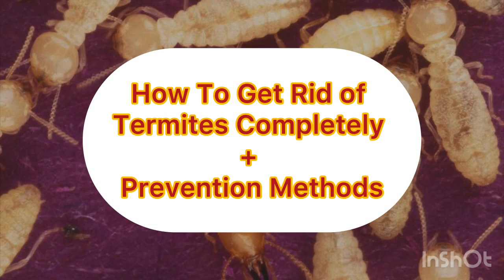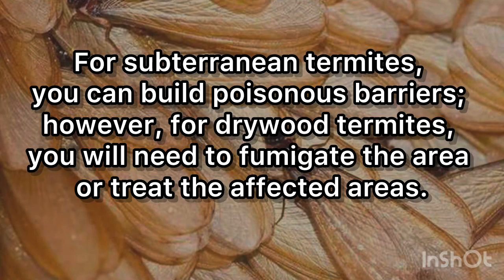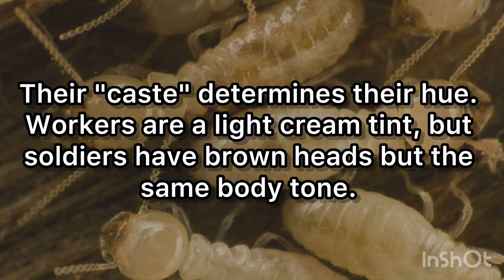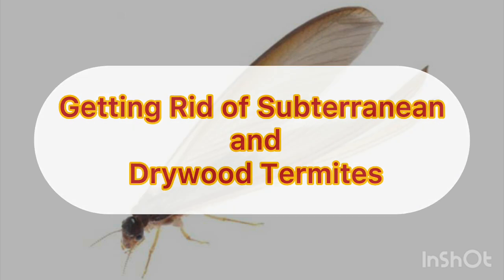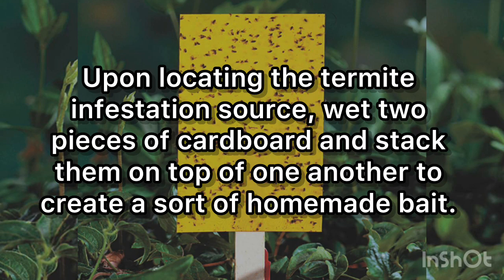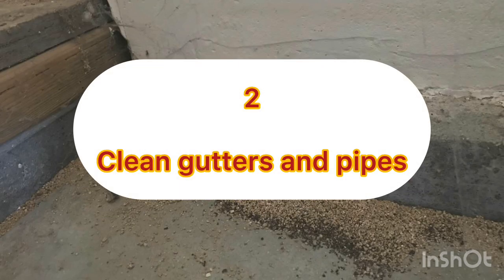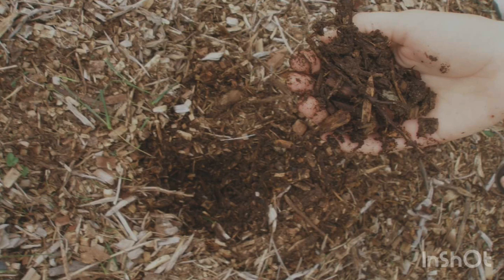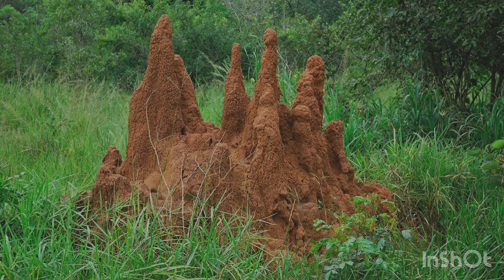How To Get Rid of Termites Completely + Prevention Methods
It's critical to act swiftly if you believe termites are present in your home. When you hear hollow sounds coming from the wood and see mud tubes, you know they're taking over. Termites may inflict a lot of damage before you even notice they're there, so it pays to be cautious. Orkin, a pest management firm, reports that termite damage and control cost American homeowners $5 billion annually.

Hiring a reputable pest control company is the best approach to eradicate termites from your property. The experience, knowledge, and commercial-grade products and equipment of a trained technician surpass even the most astute homeowner.

What Are The Different Types of Termites?

Subterranean and drywood termites are the two main species of termites found in the United States. Knowing which type you have to deal with is crucial because different treatment approaches may be needed. For subterranean termites, you can build poisonous barriers; however, for drywood termites, you will need to fumigate the area or treat the affected areas.

1. Subterranean termites

Subterranean termites can be found in your home's foundation wood, soil, and any compost piles that surround it. They build highways, or mud tubes, through your house using dirt and timber. This termite species' saw-toothed jaws allow them to generally cause more damage than drywood termites. Subterranean termites have the ability to entirely collapse a building if given enough time. Ninety-five percent of termite damage in the United States, according to Orkin, is caused by subterranean termites. Across the nation, subterranean termites are prevalent. Subterranean termites have a thin shape and range in length from ⅛ to ⅜ inch. Their "caste" determines their hue. Workers are a light cream tint, but soldiers have brown heads but the same body tone. Termites that reproduce occur in two varieties and hues. The supplementary reproductives are creamy white, while the primary reproductives are black or brown. Termite colonies underground can grow to be enormous, containing anything from 100,000 to 1 million termites.

2. Drywood termites

Drywood termites can only survive in wood, but subterranean termites need touch with soil to survive. They are mostly restricted to the warmer coastal zones and do not form mud tubes for transportation. The size and color range of drywood termites is ⅛-½ inches. Similar to subterranean termites, white termites directly harm the wood. The color spectrum of the winged drywood termites ranges from light brown to yellow-tan. Colonies of drywood termites can have up to 2,500 members.

Getting Rid of Subterranean and Drywood Termites

1. Boric Acid

One effective way to eliminate termites is by using boric acid. Boric acid is a very potent insecticide that is the main ingredient in many termite insecticides that you can purchase at the shop. The termite is rendered dehydrated and has its nervous system shut down by the action of boric acid. Just evenly spray the acid into all of the cracks and crevices in the walls, ceiling, and flooring.

2. Diatomaceous earth

By breaking through their exoskeleton and dehydrating them, this technique kills termites. Silica-based exoskeletons from ancient aquatic creatures make up diatomaceous earth. Simply scatter the powder over any suspected termite locations and watch for termites to move over it.

3. Cardboard trap

How to Prevent Termites

1. Check for leaks

2. Clean gutters and pipes

3. Fill in cracks and crevices

4. Watch out for wood

5. Be careful with mulch

6. Get regular inspections